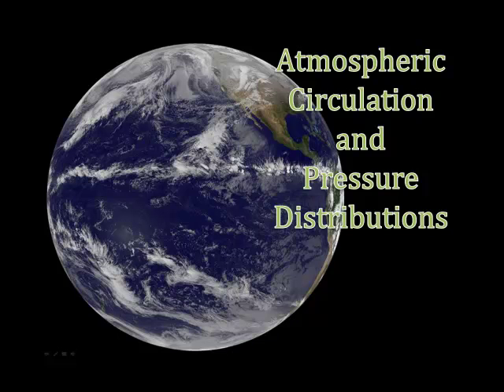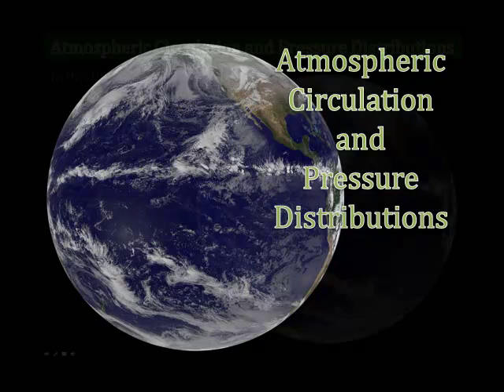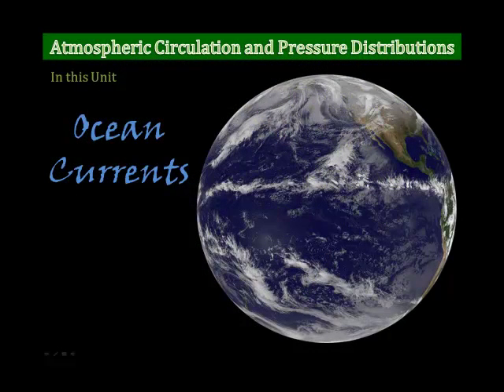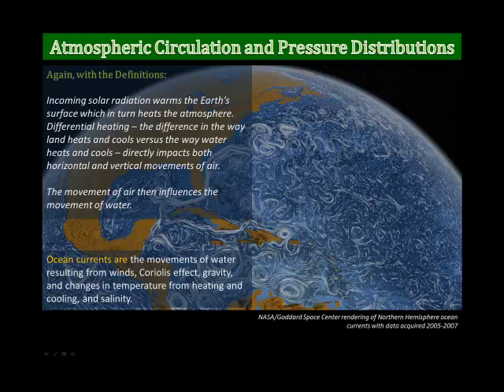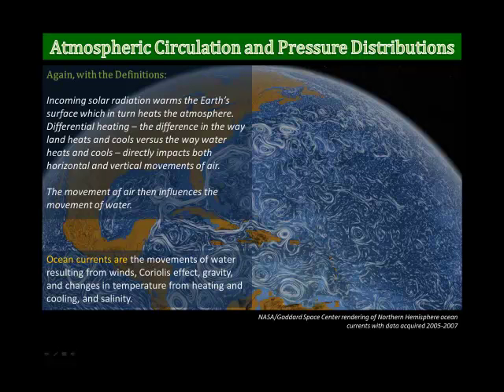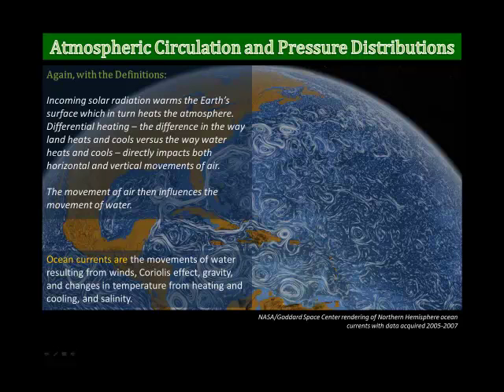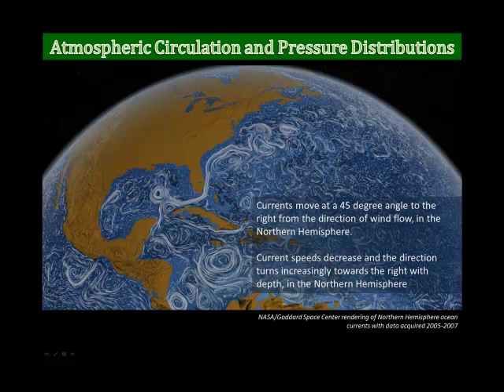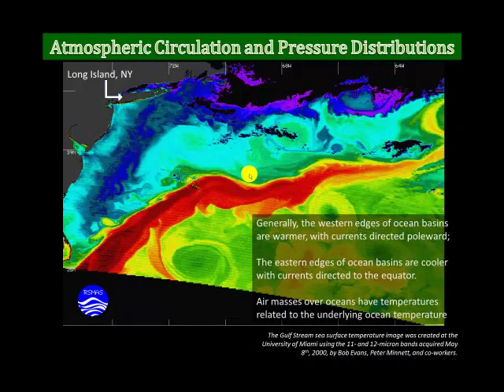GeoWx 8.4: Atmospheric Circulation and Pressure Distribution-Ocean Currents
Ocean currents play a huge role in global climate patterns. We honestly do not know enough about ocean dynamics and the role in atmospheric circulation. With satellite technology and global sensor network data is improving.